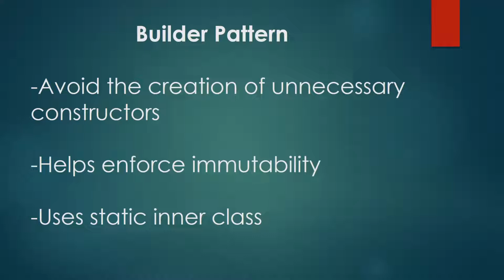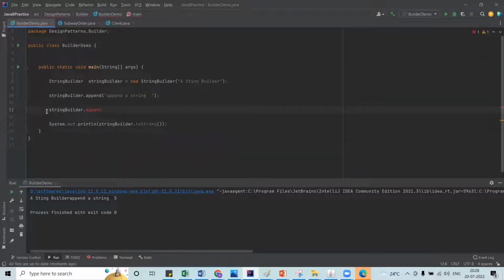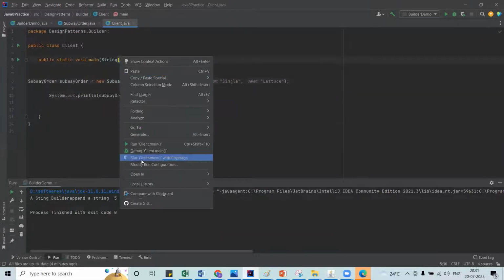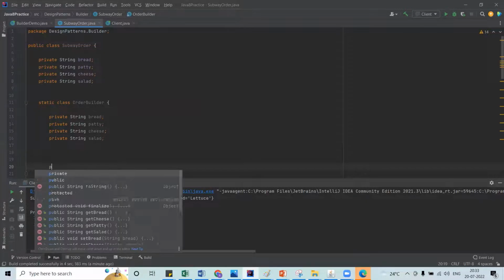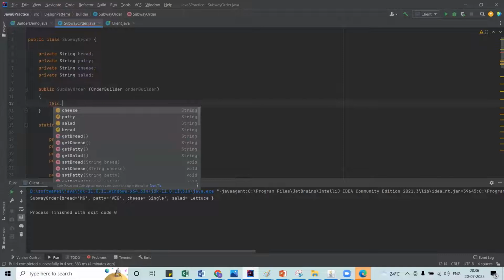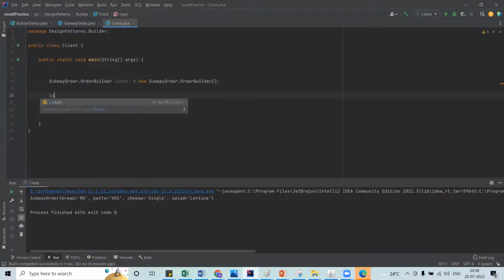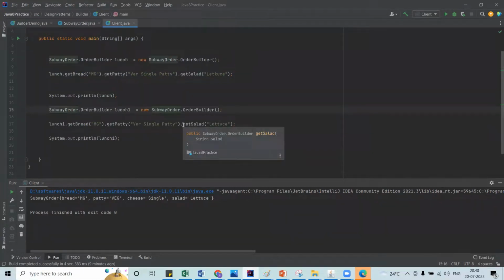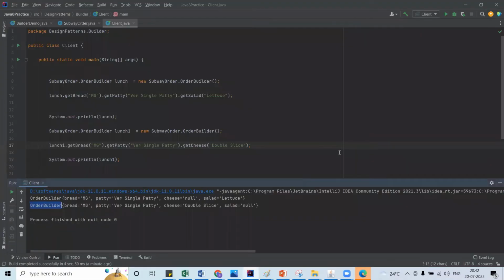Creational Design Pattern - Builder Pattern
In this video, we will understand the Builder Pattern which is a Creational Design Pattern. We will go through the concept and understand it through a live demo.